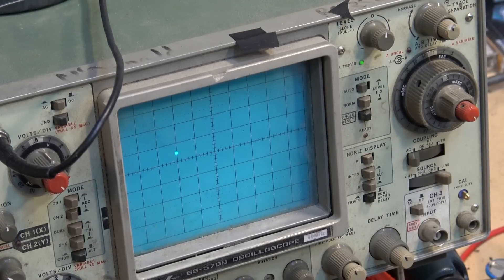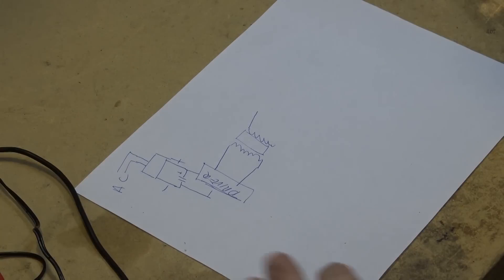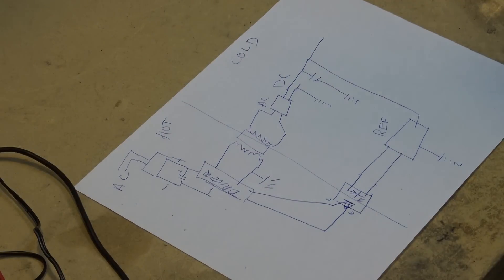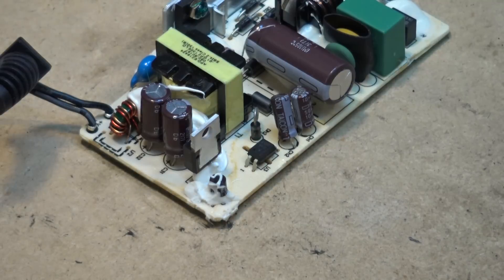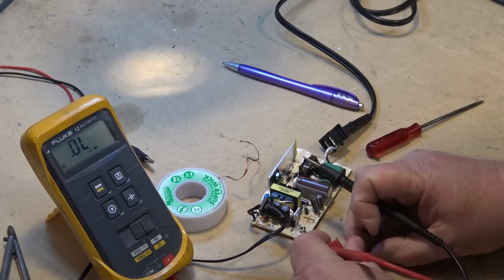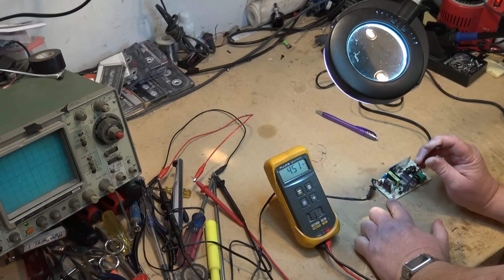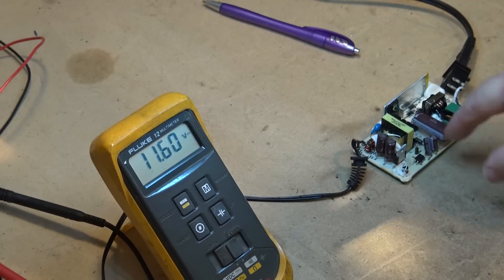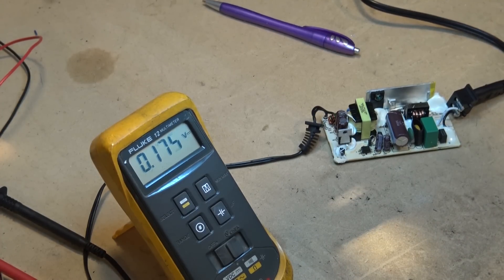Switching power supply regulation problem (Re upload to fix sound)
A simplified look at a 12 volt switching power supply that failed and was swapped out. Time to tear it down and see what went wrong.